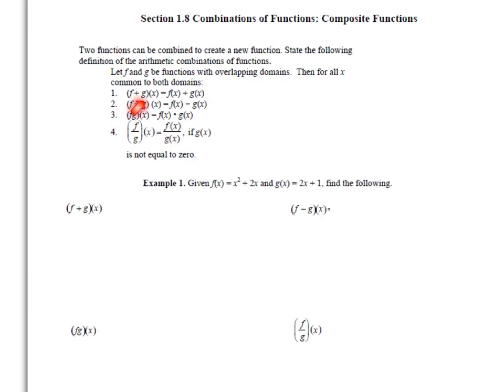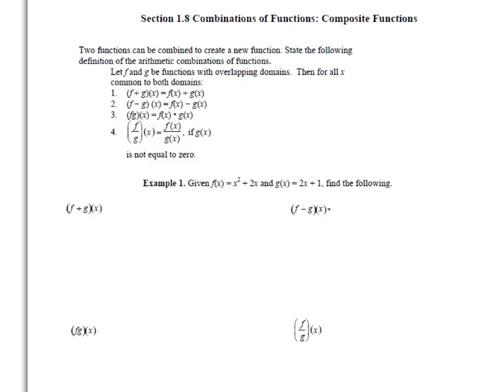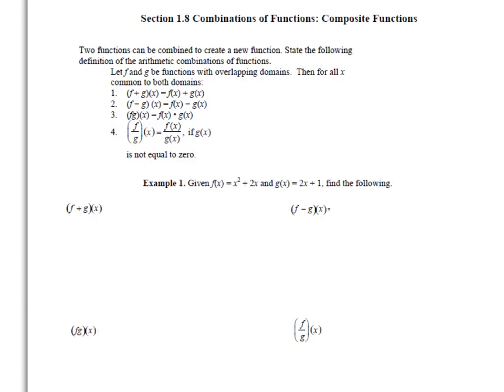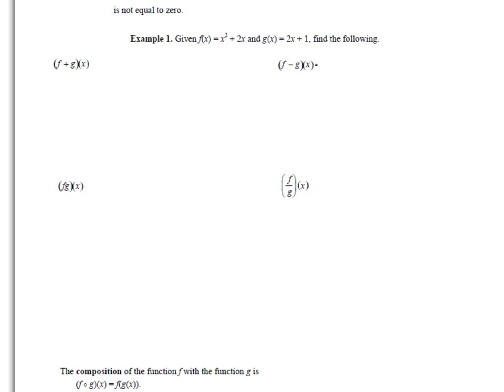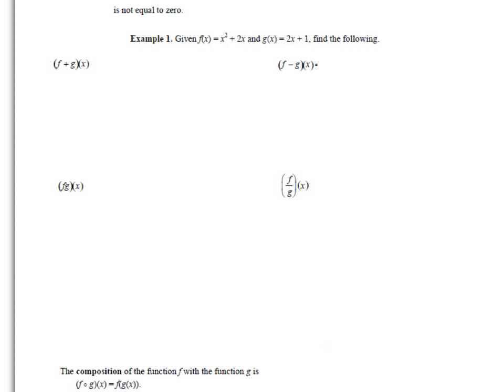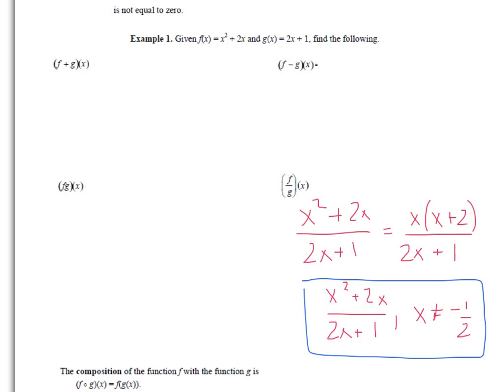Compositions part 1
Sep 19 - Compositions part 1